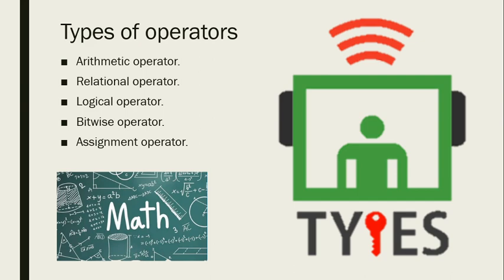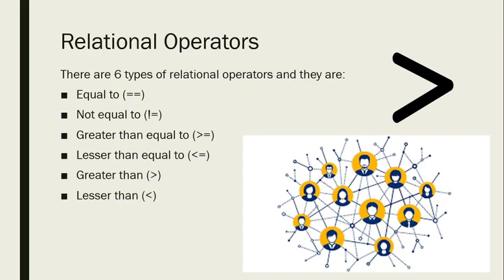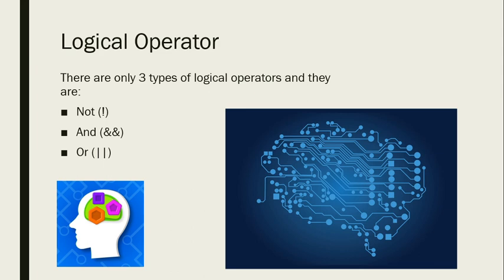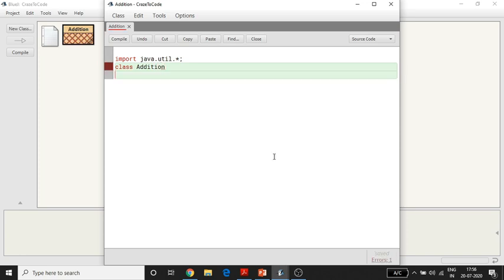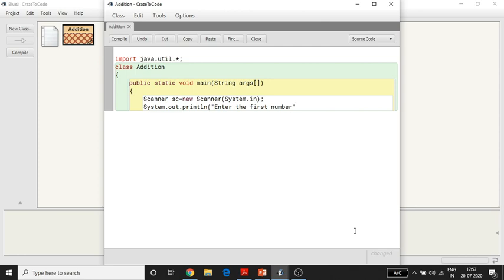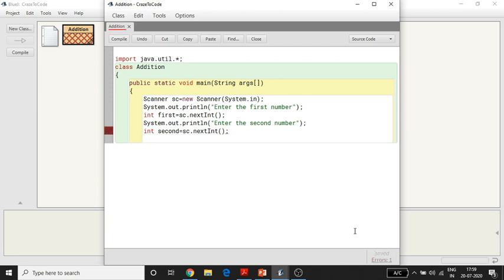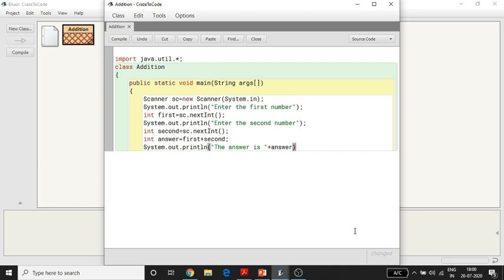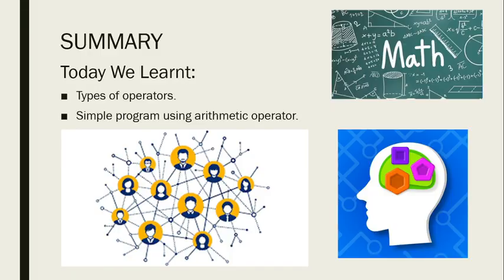Operators in Java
Hi guys I'm back with another video on the operators in java. Hope you Enjoy!

This video is slightly wacky as I used a new video editor. Kindly bear with me.
This Video is long compared to my other videos as this is a very important topic.

(also comment if you like the custom thumbnail)